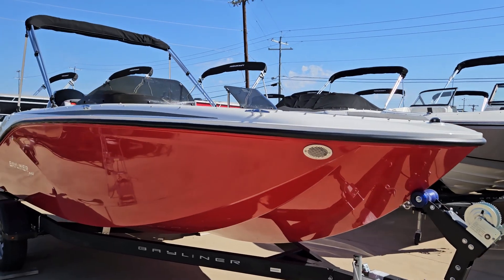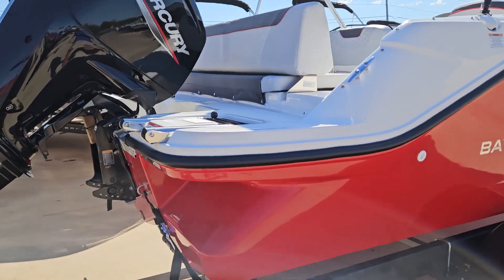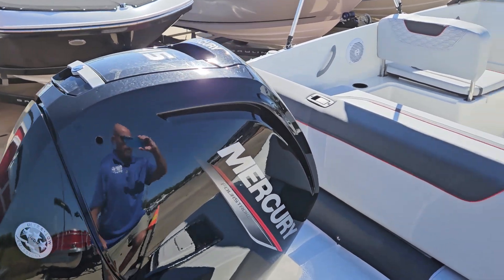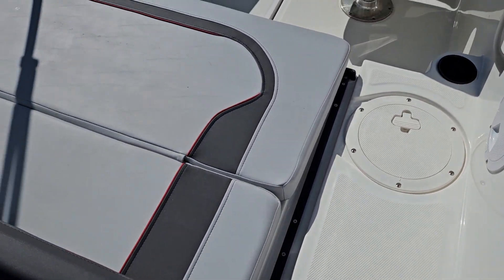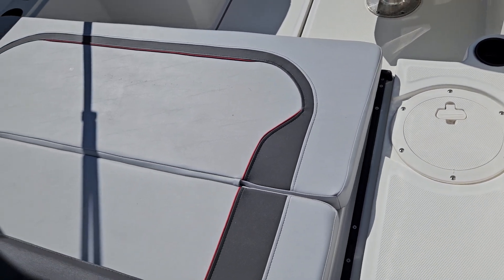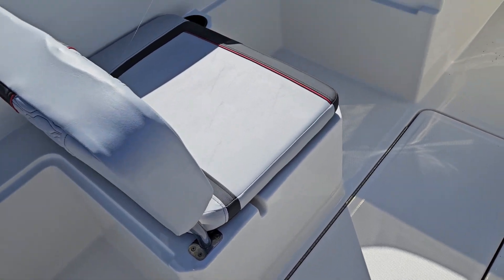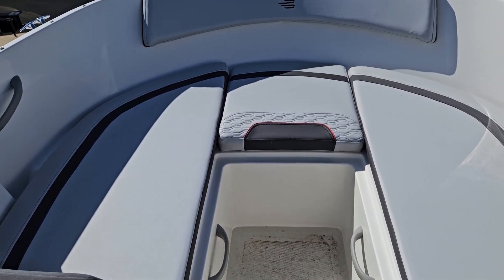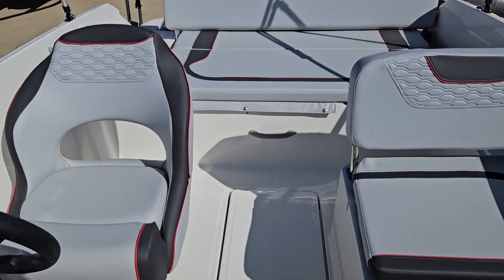Located on Lake Ray Roberts in North Texas